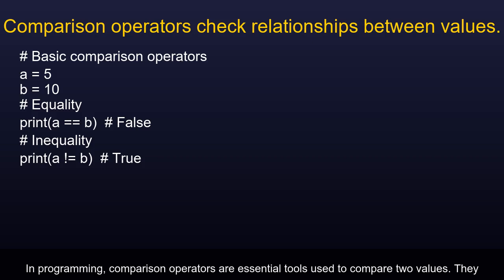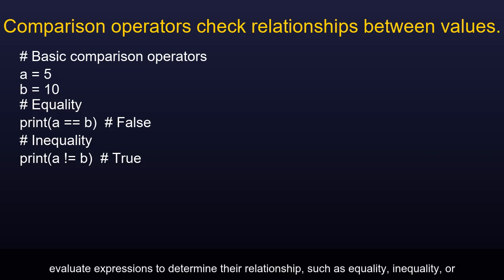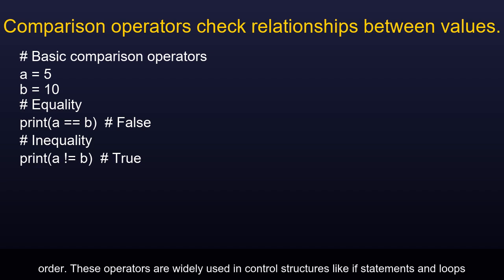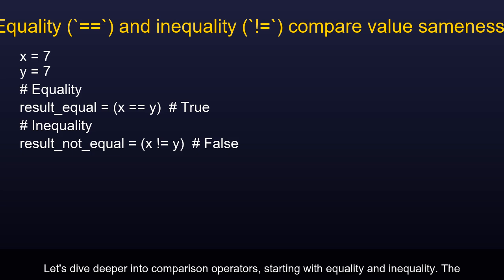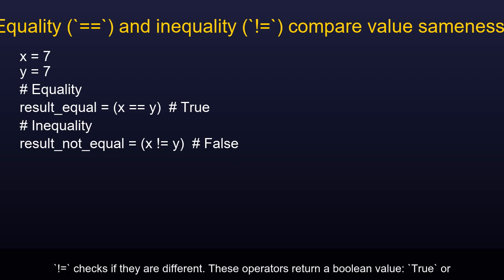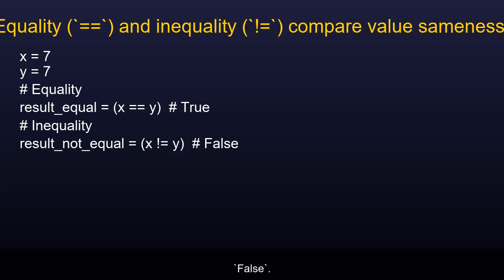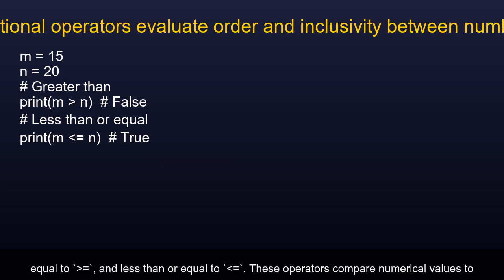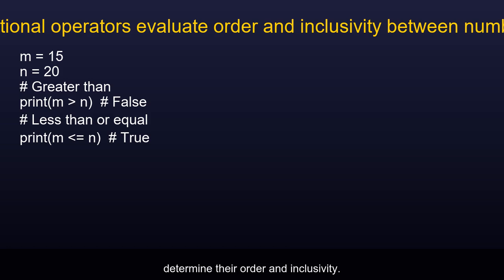Python Tutorial - Comparison Operators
Topic: Comparison Operators

📌 Chapters:

00:00 Comparison operators check relationships between values.
01:00 Equality (`==`) and inequality (`!=`) compare value sameness.
02:00 Relational operators evaluate order and inclusivity between numbers.